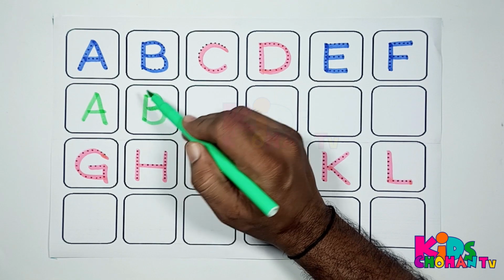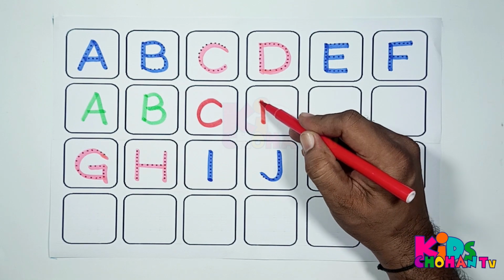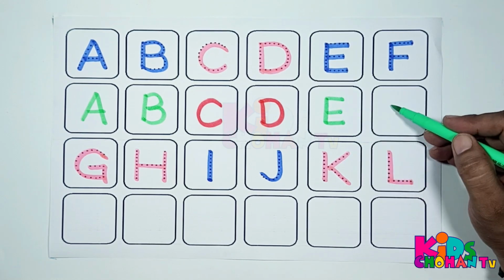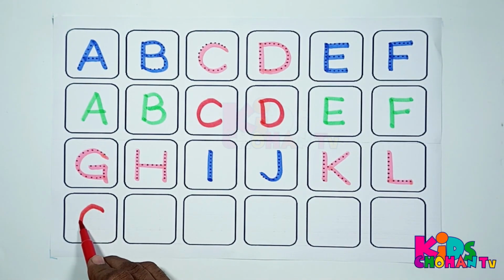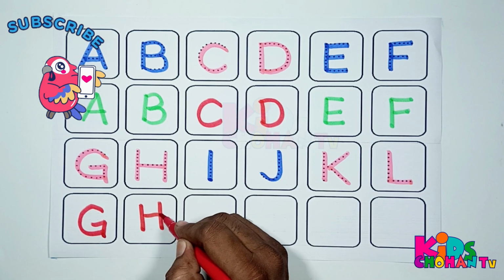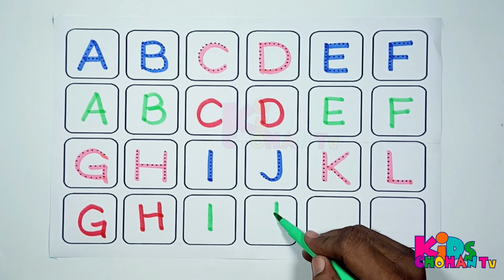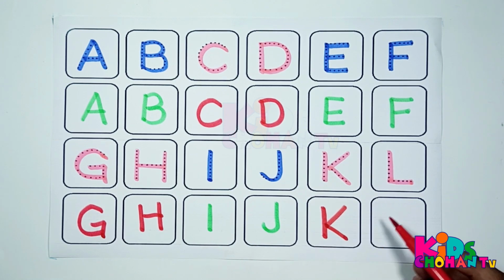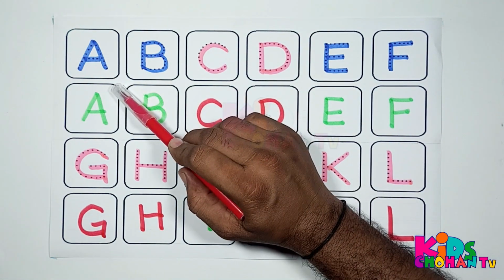Abc Dotted Tracing, English Alphabet Writing, Preschool learning abc alphabets kidschohantv 605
The Wheels on the bus nursery rhymes
Collection of uppercase & lowercase alphabet dotted line, ABCD alphabet writing, alphabet song A-Z
Learns to Counting 1 to 100 123 numbers one two three 1 से 100 तक गिनती 1 to 100 Counting
ChuChu TV Numbers Song NEW Short Version Number Rhymes For Children
أين لوني؟ | اغاني الوان | اغاني اطفال | بيبي باص BiBiBerry Arabic Color Song

ABC Alphabet Song ABC Song Collection, ABC Phonics for Beginners ABC Phonics for Preschoolers and Kindergartners Nursery Rhymes Kids, Learn To Count with PLAY DOH Numbers 1 to 20 Learn To Count 1 10 & 11 20, Number Song 123 Numbers Number Names 1 To 10 Counting for Kids Learn to Count Video, 48 Сюрпризов Учим цвета с Карандашами Сюрпризами Детский Развивающий Канал.
Abc Dotted Tracing English Alphabet Writing Preschool learning kidschohantv, Vegetables name vegetables name in english Vegetables pictures Name of vegetables in english, ChuChu TV Classics Twinkle Twinkle Little Star Surprise Eggs Nursery Rhymes, Baby Shark Shakenzoo Parody Sing & Dance Songs for Children.
LOS NÚMEROS del 1 al 10 Canciones de los números Vídeo educativo para aprender a contar, How Easy ABC ENGLISH Learning Can Be!, Ronda De Las Vocales Canticuentos Canción Infantil MundoCanticuentos, ABC Song Kids Learning Songs Phonics Song Toddlers Song, Numbers & Counting Learning Activity Educational Videos for Toddlers.
ABC Phonics Song By Mossylist ABC Song Stop Motion Fun ABC Kids Songs Fun Kids Songs, RobWords New Alphabet Song, A for Apple B for Ball C for Cat phonics song abcd abcde english alphabet अ से अनार,  ABC Song Learning Alphabet Kids TV ABC, Learn Colors and Alphabets with Eastern Eggs for Kids.
ABC Phonics Song By Mossylist ABC Song Stop Motion Fun ABC Kids Songs Fun Kids Songs, RobWords New Alphabet Song.